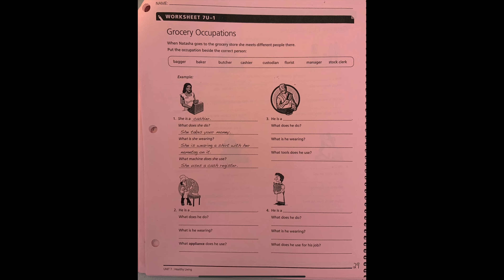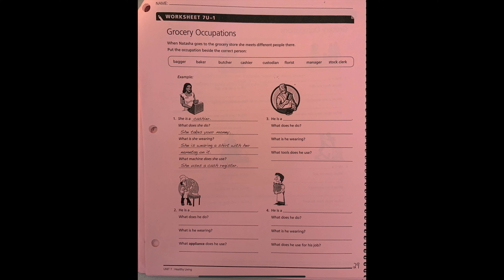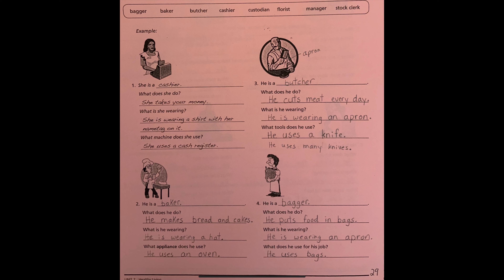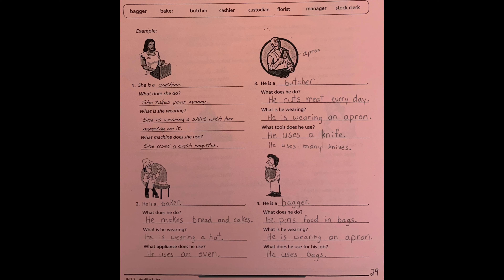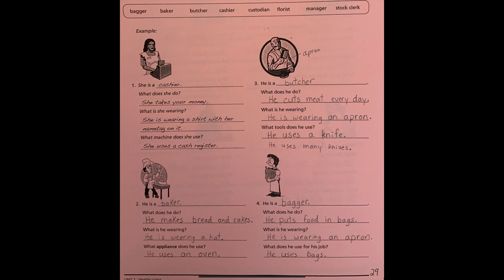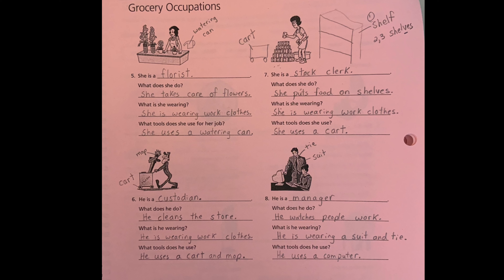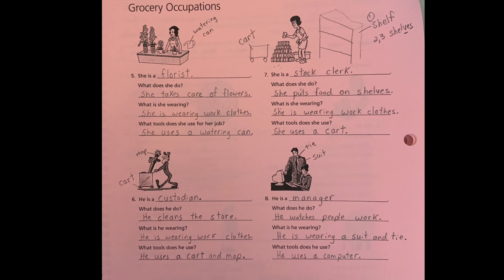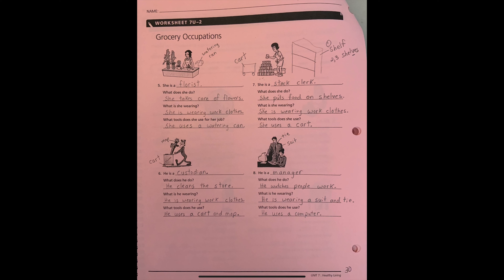Grocery jobs page 29-30